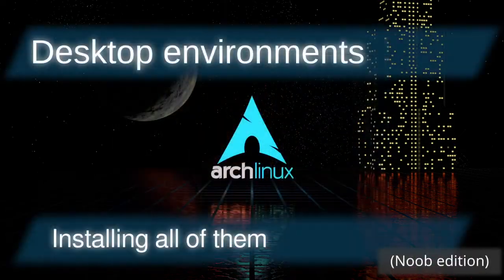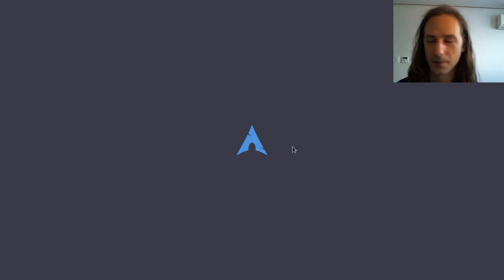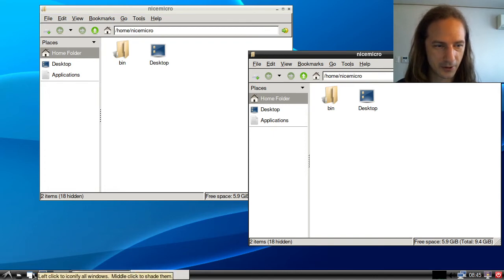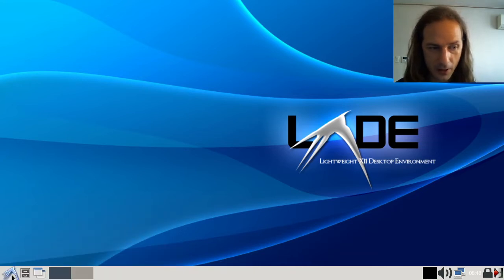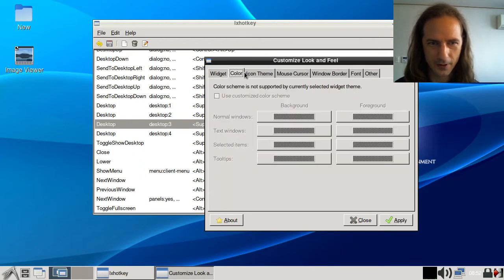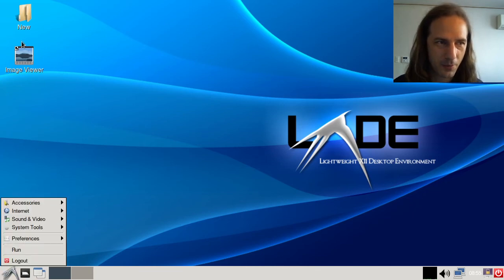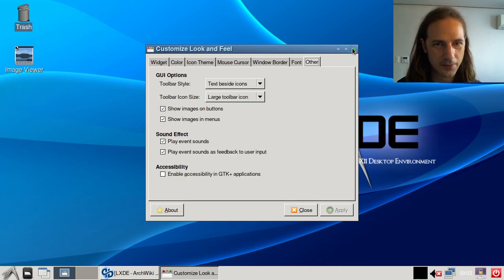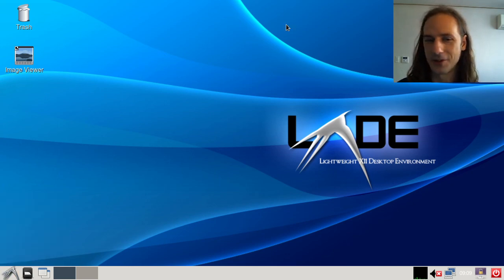LXDE: Desktop Environments on Arch Linux Ep. 9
In this series, we go through all the DEs available from the Arch Linux repositories in alphabetical order, to compare them.

This episode, we are taking a look at LXDE, a minimal environment developed for low-end hardware.